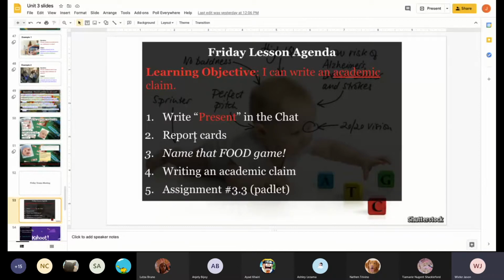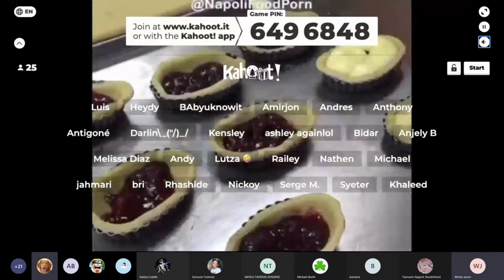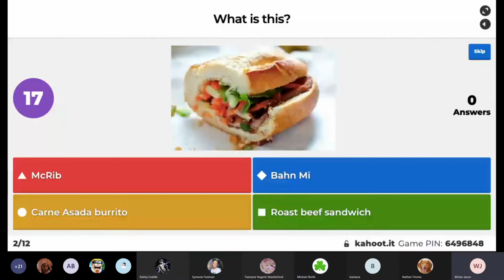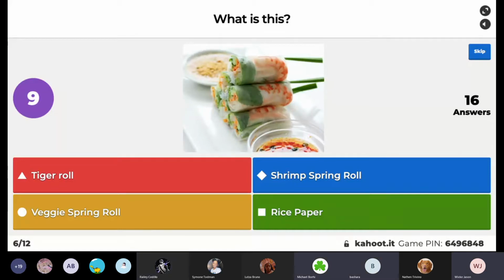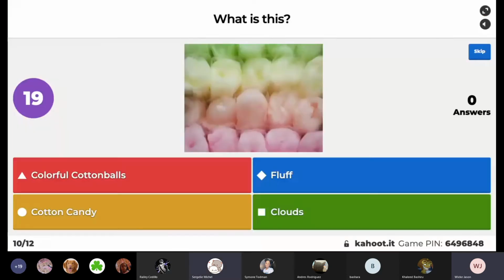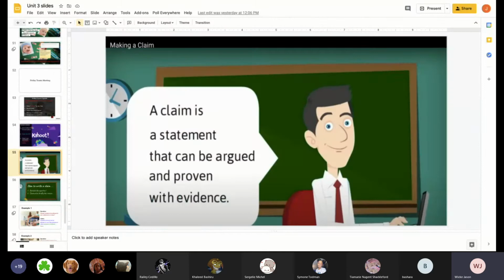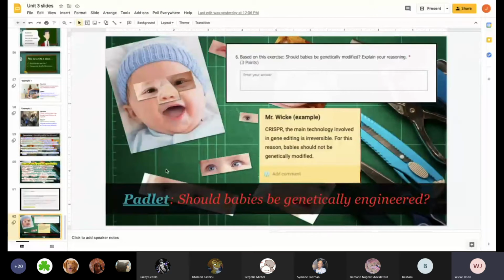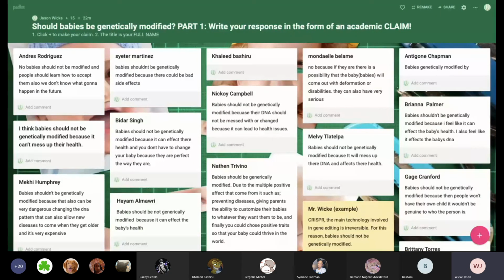Teams Remote Lesson 12/11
in which we went over today's padlet assignment and played a food quiz!